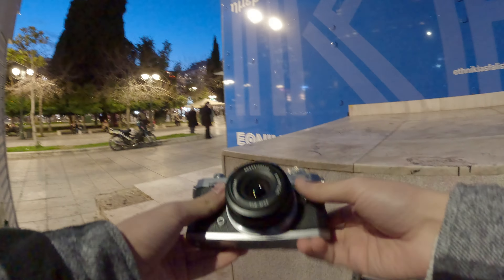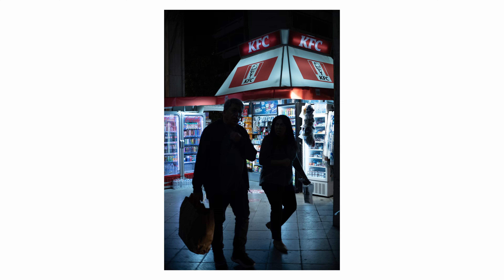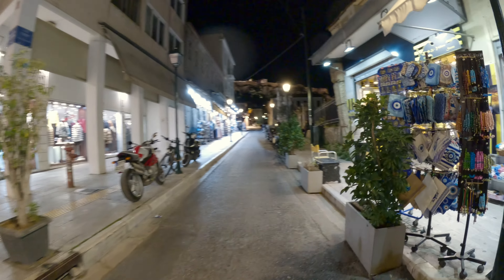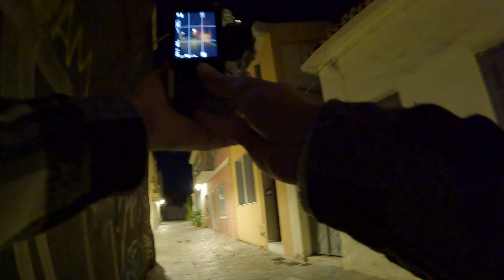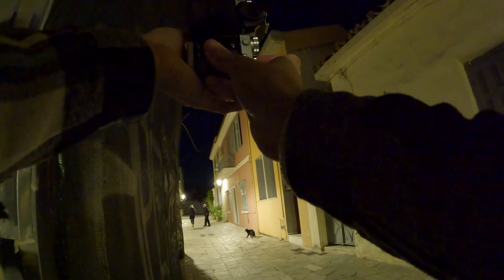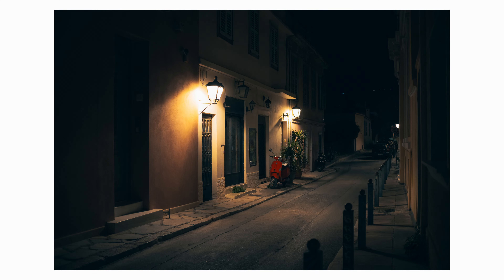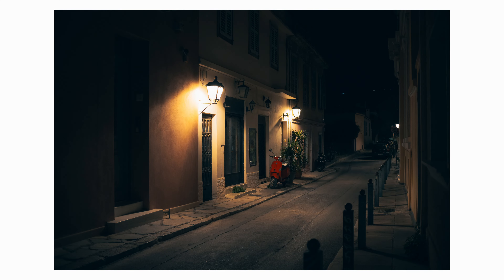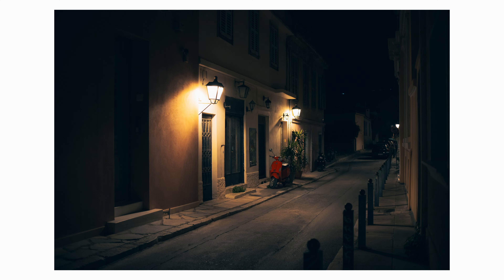Night Street Photography POV under 5 Minutes - Nikon Zfc / TTartisan 25mm f2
𝐓𝐓𝐀𝐑𝐓𝐈𝐒𝐀𝐍 𝟐𝟓𝐌𝐌

NIKON ZFC
NIKON 24MM 1.7
VILTROX 85MM 1.8
VILTROX 23MM 1.4
TTARTISAN 27MM 2.8
TTARTISAN 50MM 1.2
GOPRO 11
BLACK MIST FILTER
10 STOP ND FILTER
MAGNETIC VND/CPL FILTER
BUDGET VND/CPL FILTER
SHOTGUN MICROPHONE
CAMERA BAG
CAMERA STRAP